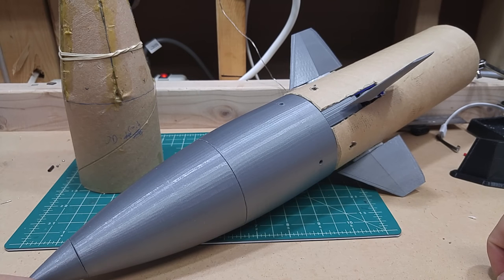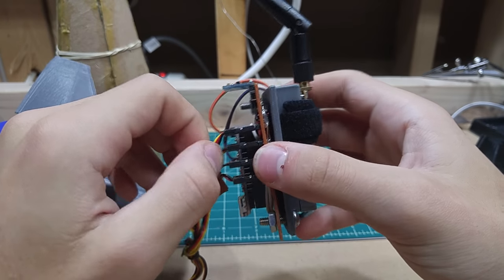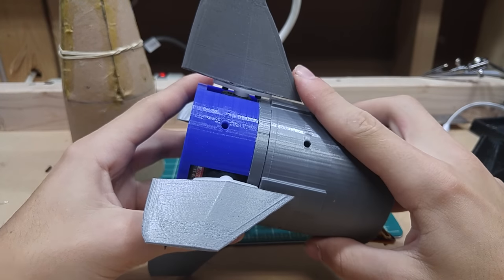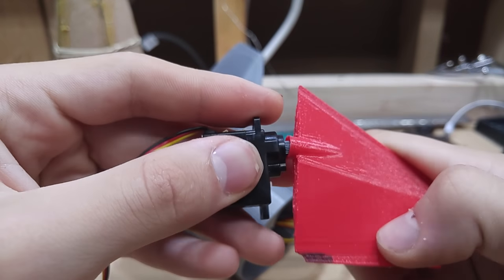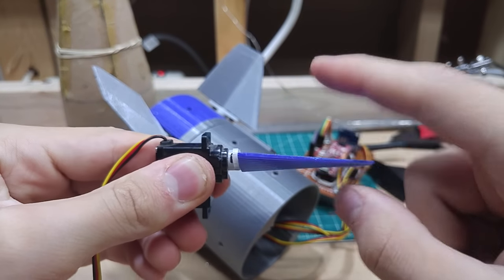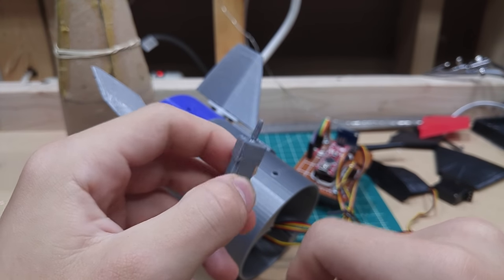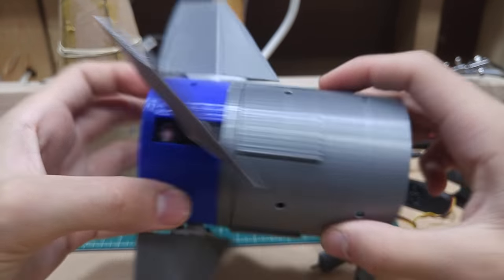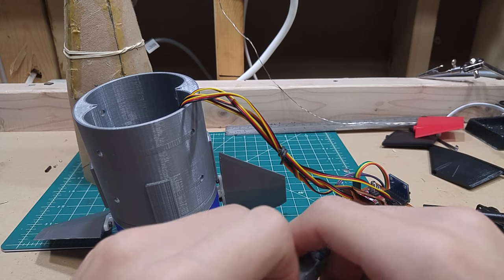Arduino active rocket stabilization system update mid 2016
A long overdue video update, lost this file on my storage array for a while. Stabilization system is now a completed stack and fully bolted together but this design has been paused while I explore another method of fin motor driving, encodered motors and bevel gears to transfer the power to fin drive shaft.
More detailed project log with tons of pictures is on my blog at the following link